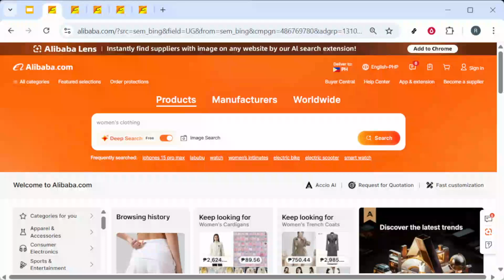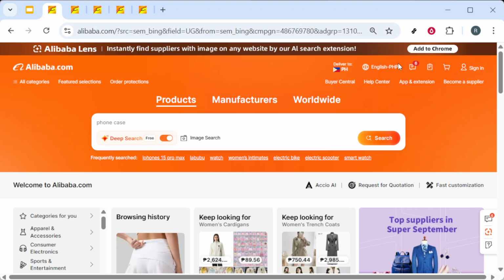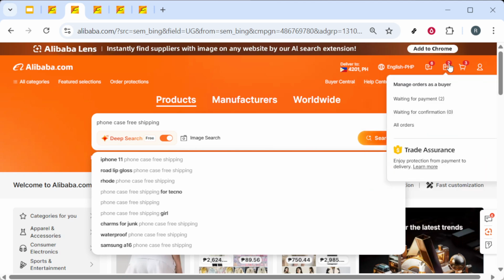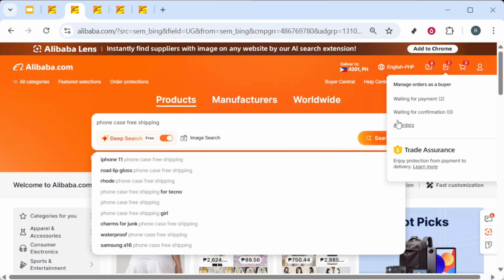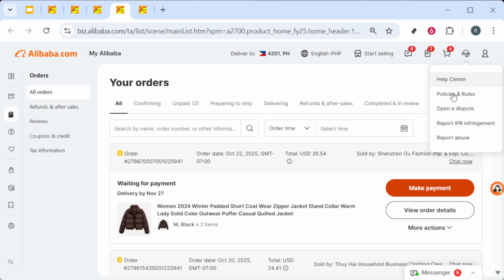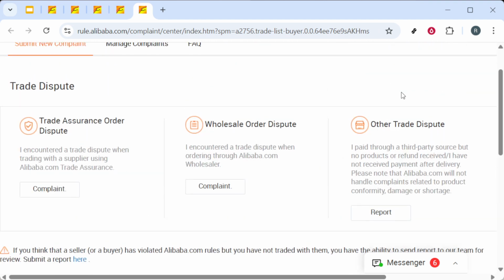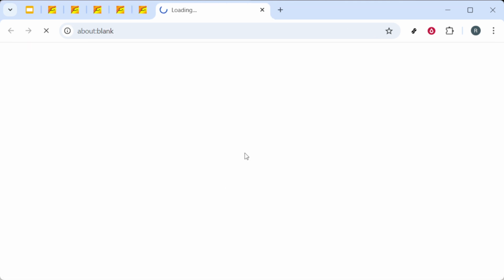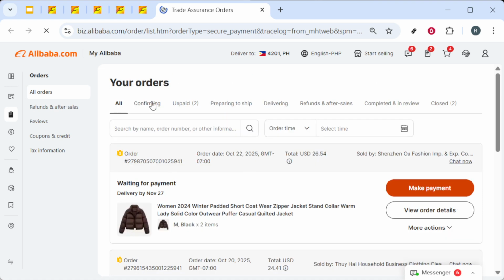How To Open A Dispute On Alibaba | Full Guide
Disputes help resolve issues like wrong items or delays. Alibaba protects buyers through Trade Assurance. Follow these steps to start a dispute:

⚠️ Steps:
🧾 Go to the affected order
❗ Tap “Open Dispute”
📸 Upload proof like photos
🤝 Wait for supplier & Alibaba response